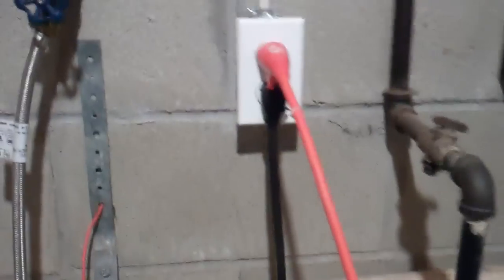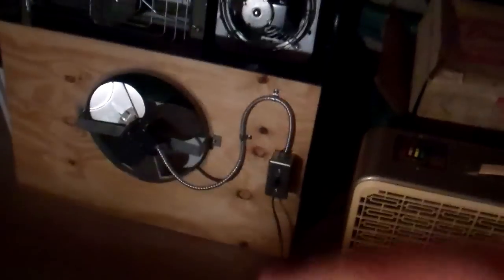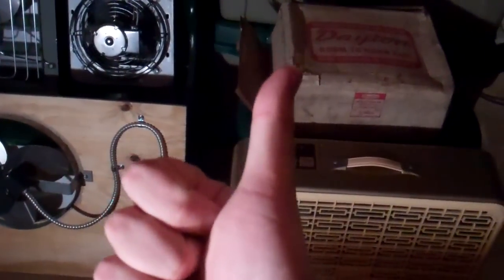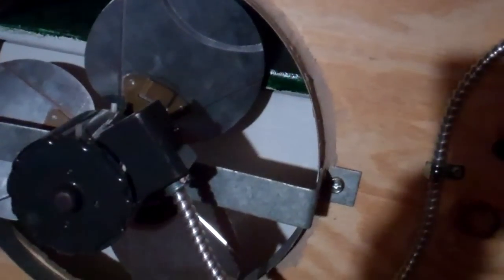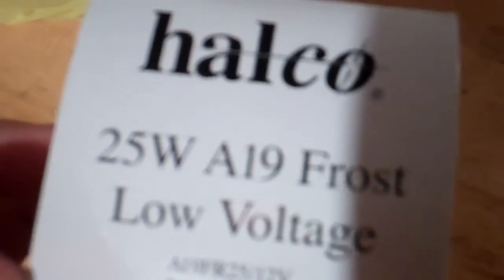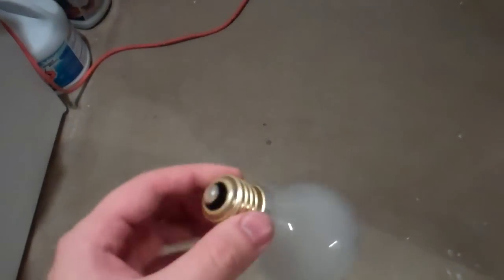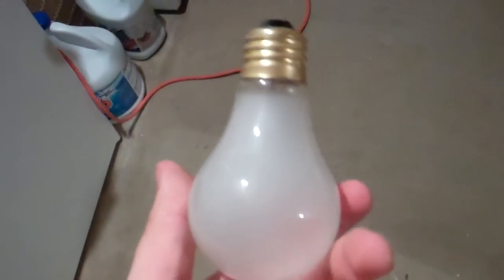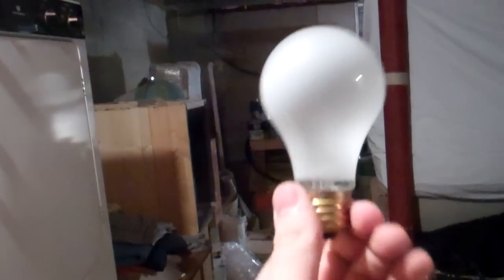Heating my shop up in a fast way.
3000 watt of heating power ! I will be geting a 240 dayton heater soon. 4000 watt